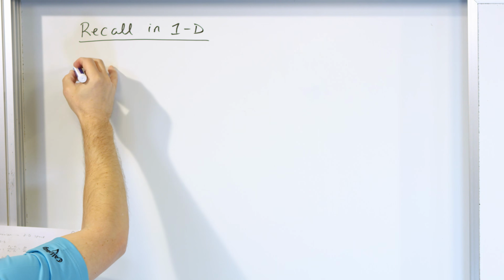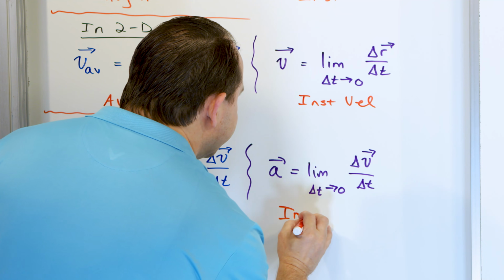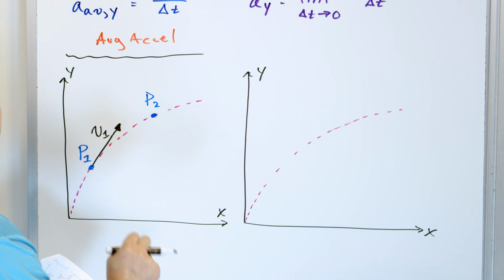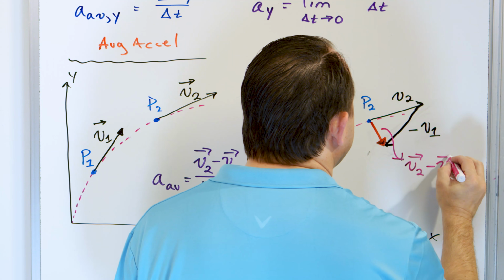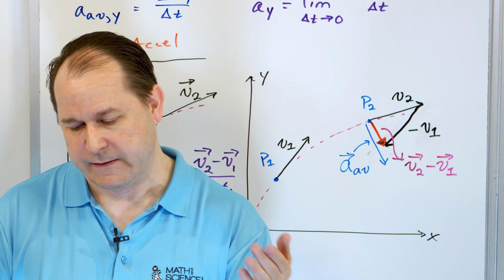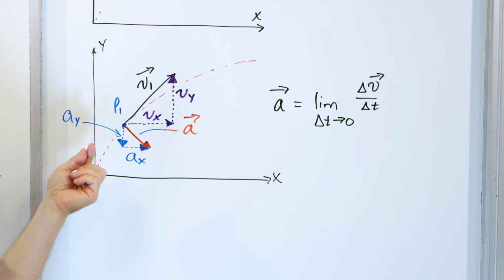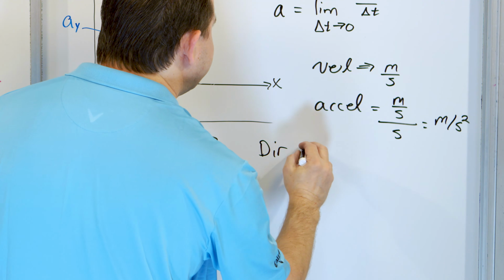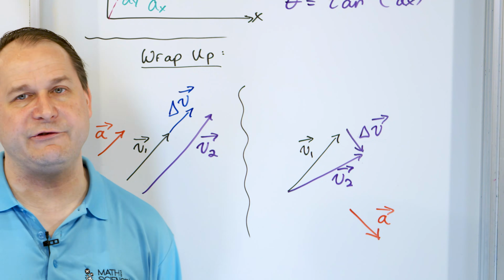What is Vector Acceleration in Physics? (Centripetal, Instantaneous & Average Acceleration) -[1-4-2]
In this lesson, we will learn what acceleration is in physics and how to calculate it.  More specifically, we learn how acceleration works in two and three dimensions and it acts as a vector that has magnitude and direction.  We will learn that the acceleration is the derivative of the velocity, which is the rate of change of the velocity with respect to time.  The change in velocity can be caused by a change in speed or a change in direction of motion.  We show how this works in two dimensions.  We also examine motion along a circle, which gives rise to centripetal acceleration.  In all cases, we can define an average acceleration, and we can take the limit to find the instantaneous acceleration at a point along the motion.